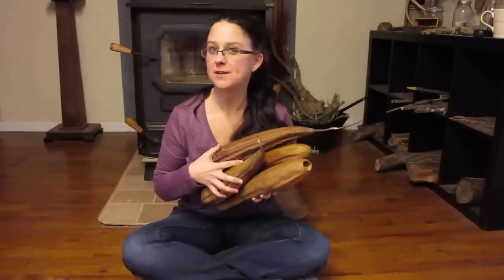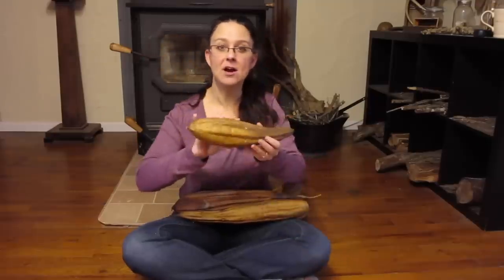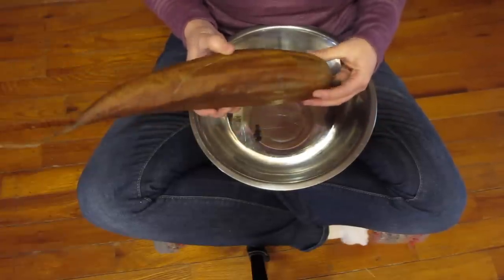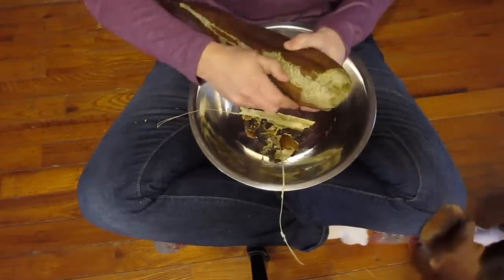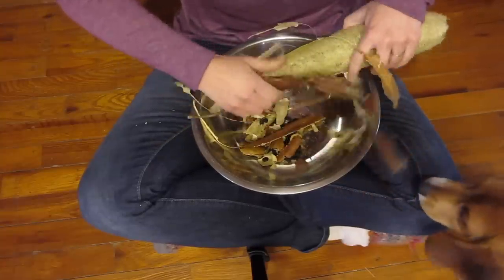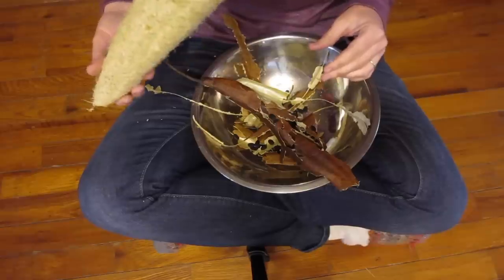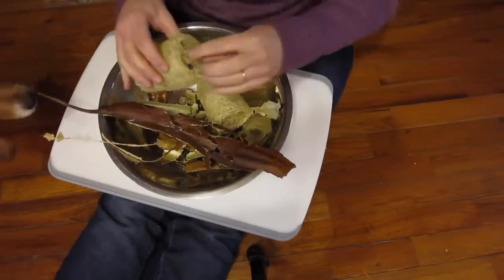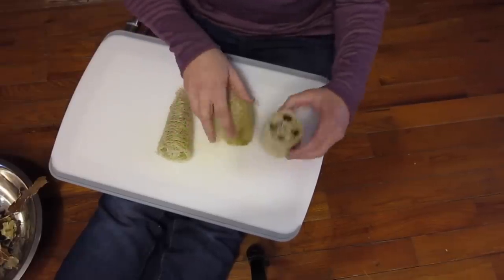How to Peel & Cut Dried Luffa Gourds!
This past summer we grew some amazing Luffa Gourds from Baker Creek Heirloom Seed Company.  In this video Sarah will teach you how to peel the dried gourds and how to cut them for use as sponges.

Etsy Shop